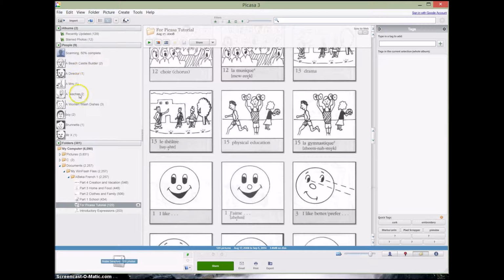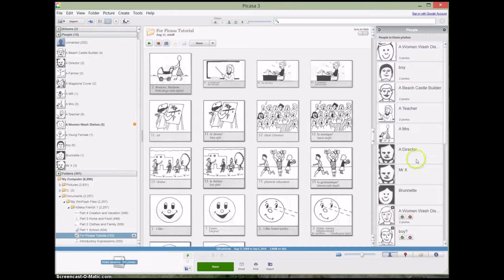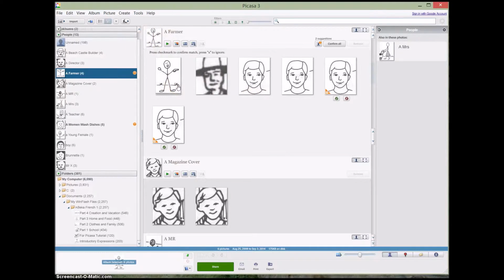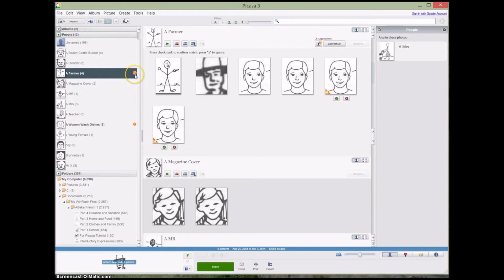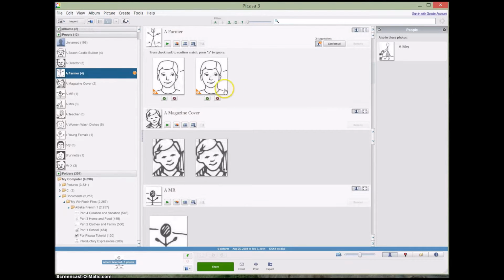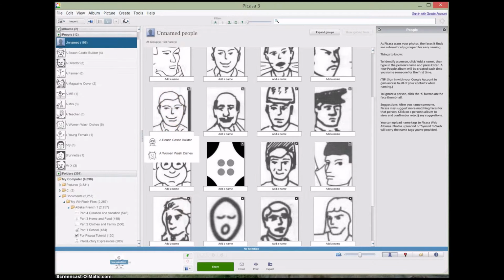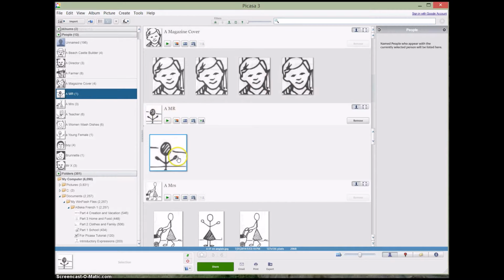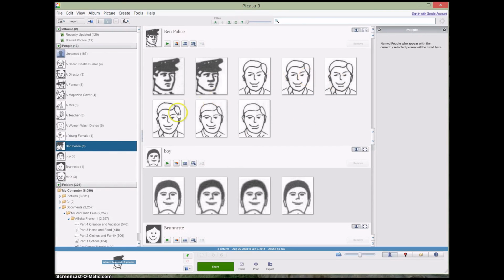02 a Naming and Maneuvering People in Picasa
Name Tags, Dragging Photos to assign Name Tags, and a work-around for a glitch in the Profile Thumbnail.